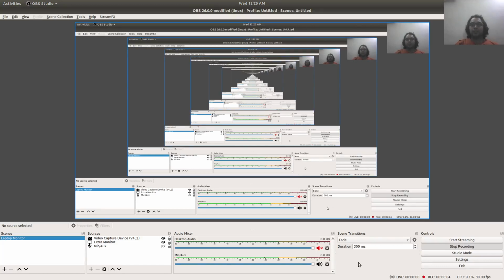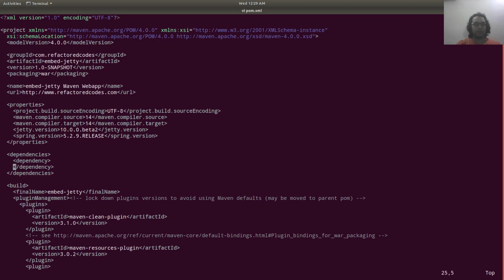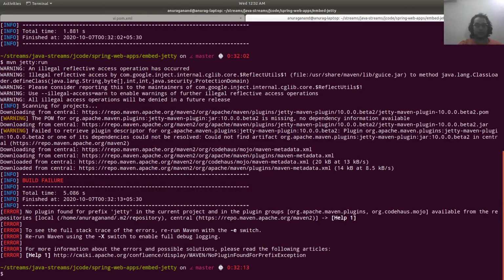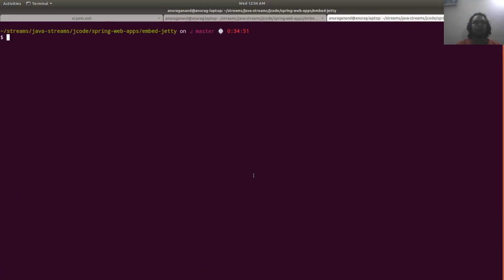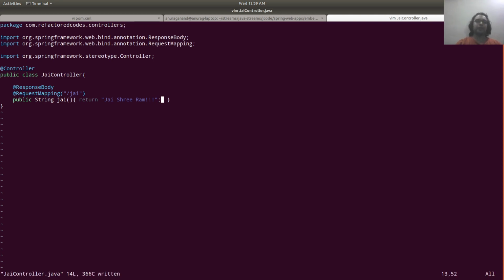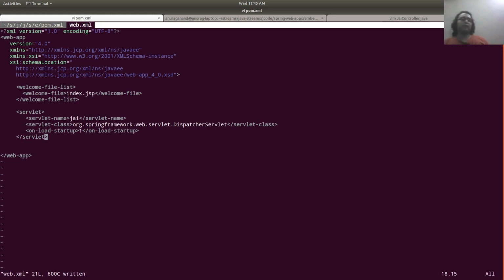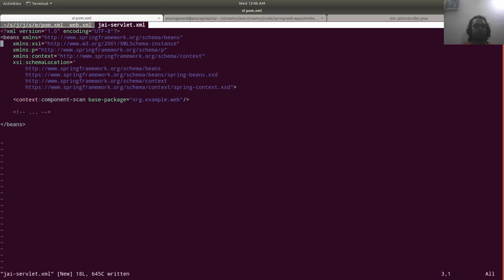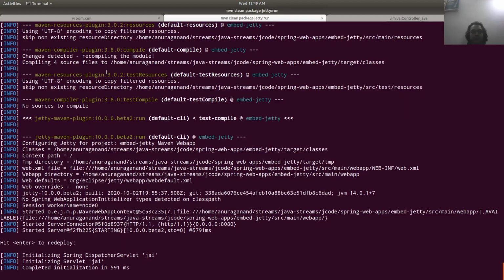Embed jetty server in a spring web application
I am embedding a jetty server in a spring web application. This is a very basic spring application to keep focus on the jetty embedding part.